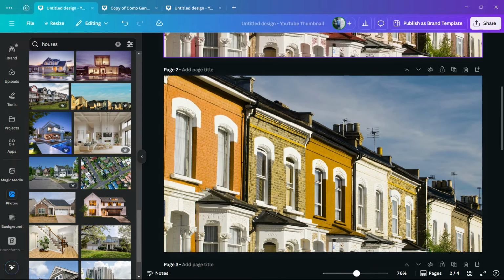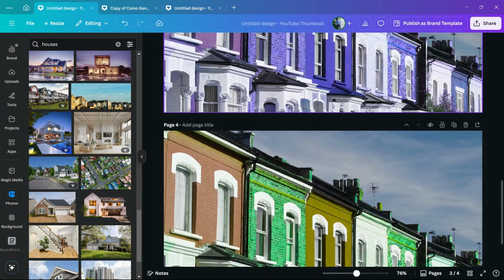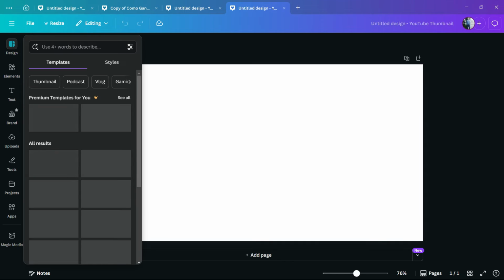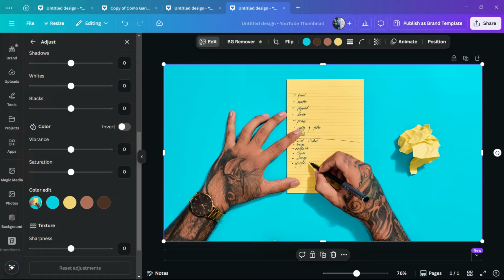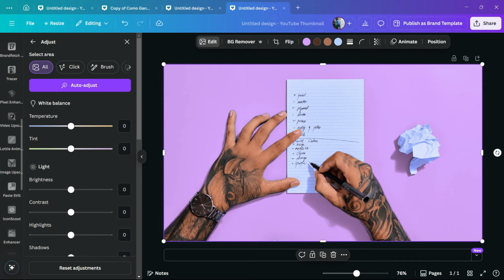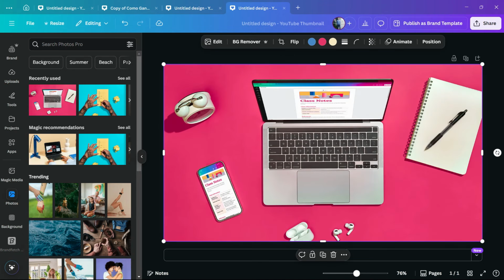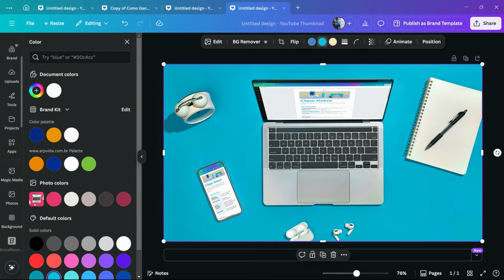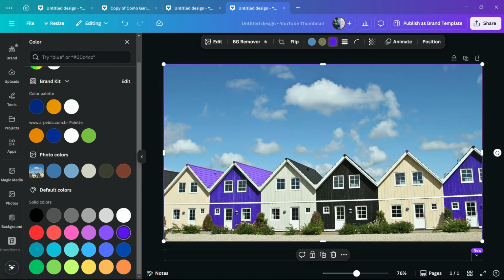Edit Photography Colors in Canva Really EASY 🎨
Want to transform your photos with just a few clicks? In this quick tutorial, I’ll show you how to edit photography colors in Canva like a pro — no Photoshop, no complex tools, just Canva and a bit of creativity! 💡

Whether you’re a content creator, small business owner, student, or just someone who loves visuals, this Canva hack will help you enhance your photos, fix lighting issues, and create consistent color palettes — all 100% online and beginner-friendly.

📸 In this video, you’ll learn:
✅ How to adjust brightness, contrast, saturation & tint
✅ The best filters for professional photo editing
✅ How to use Canva’s photo editing tools effectively
✅ Pro tips to match colors with your brand or Instagram feed
✅ BONUS: A quick color grading trick using Canva's free version!

💡 Perfect for:
Canva users, photographers, designers, social media managers, marketers, influencers, bloggers, and anyone who wants beautiful, cohesive photo content without advanced editing tools.

🔥 Don’t forget to:
📤 Share with your design-loving friends